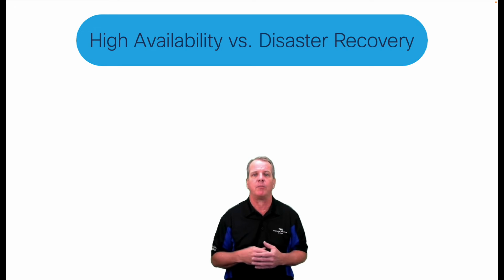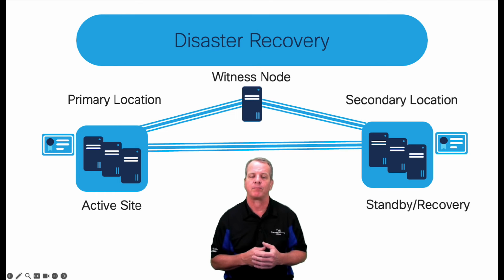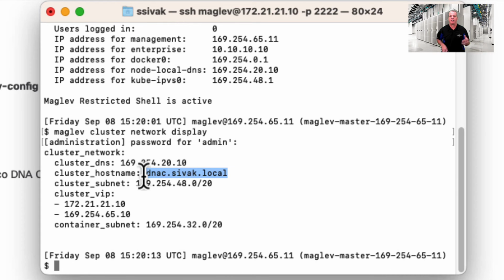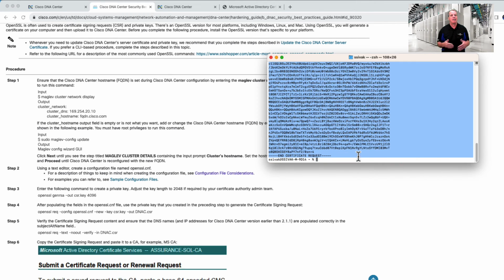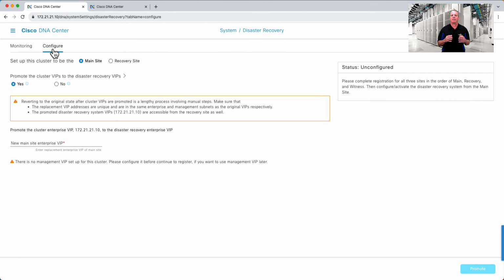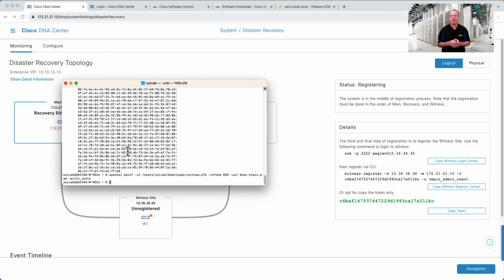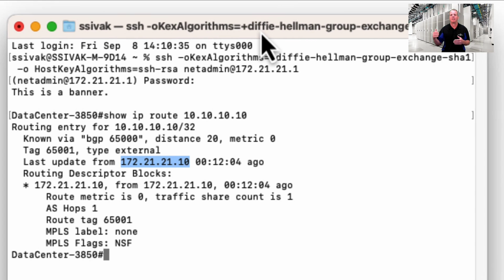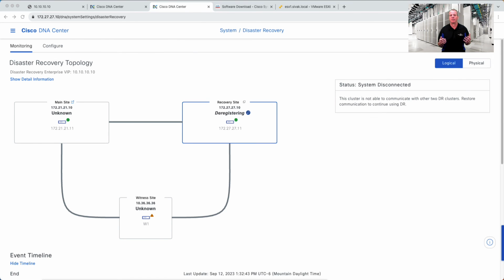How to Configure Disaster Recovery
This video shows you how to setup and configure Disaster Recovery in Cisco Catalyst Center (DNA Center)